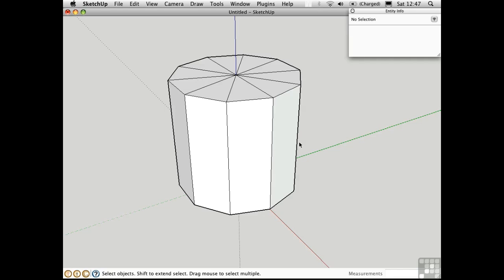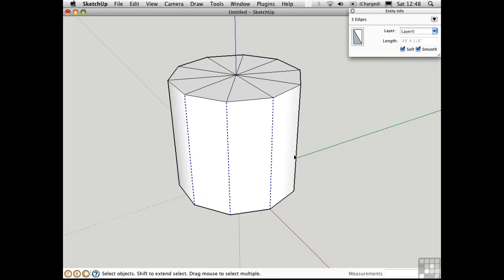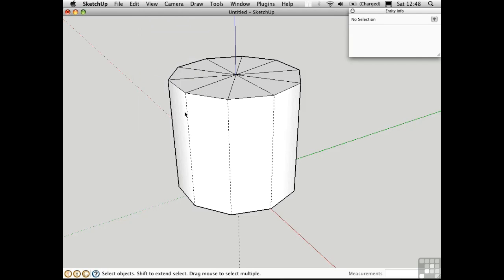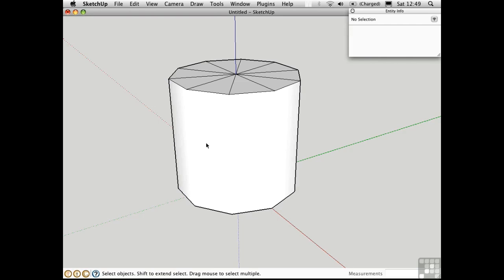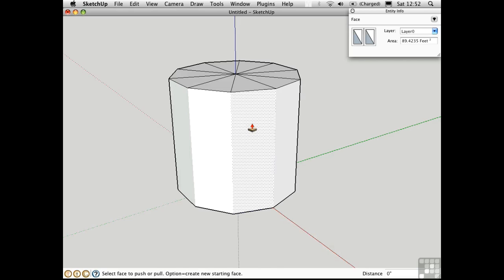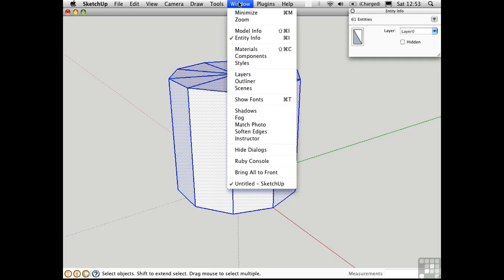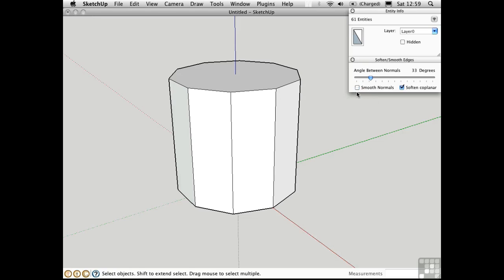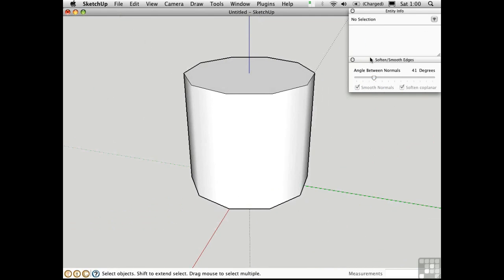Sketchup Tutorial | Softening And Smoothing